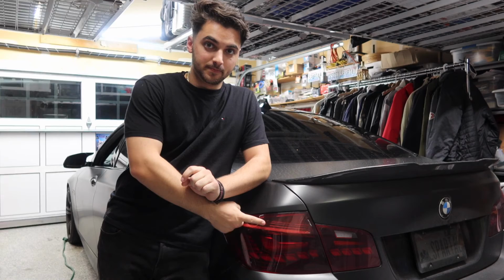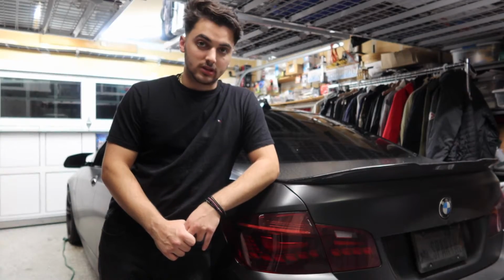Saying goodbye to my daily driver (Something big is coming to replace it!!)